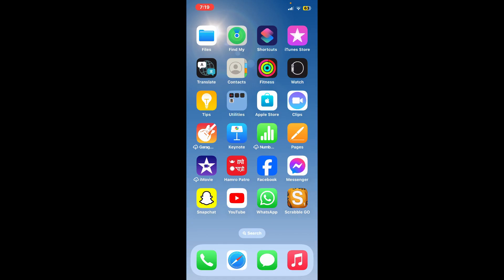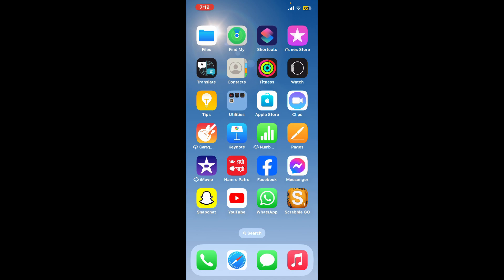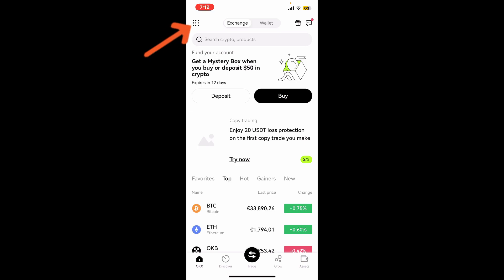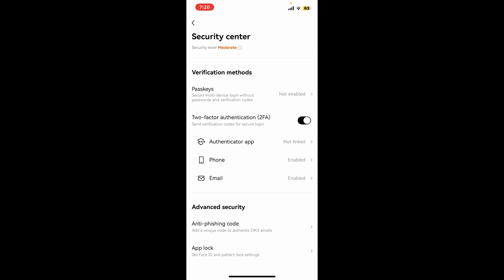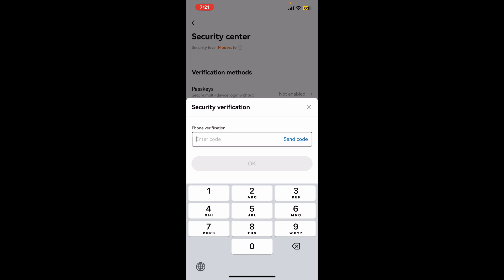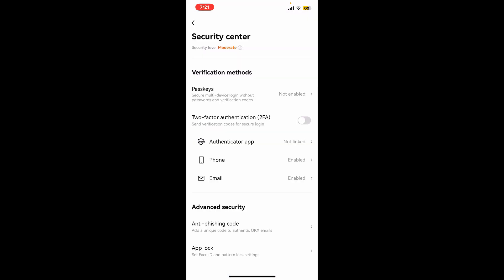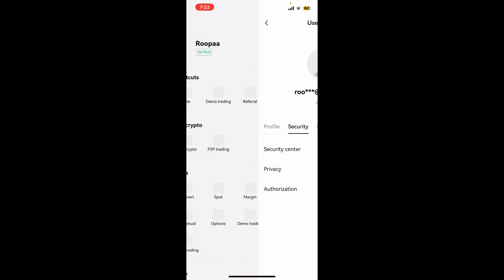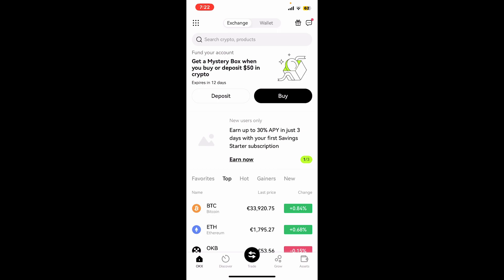How to Disable 2FA on OKX Wallet 2023?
Two-factor authentication (2FA) is an essential security measure for protecting your cryptocurrency accounts. However, there may be instances when you need to disable 2FA on your OKX wallet. In this comprehensive tutorial, we'll guide you through the process of disabling 2FA on your OKX wallet securely.